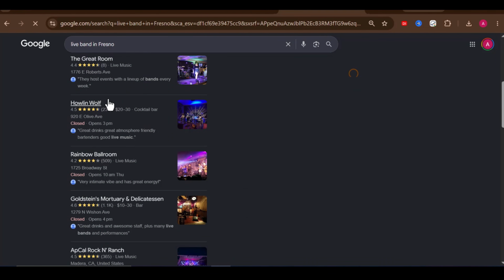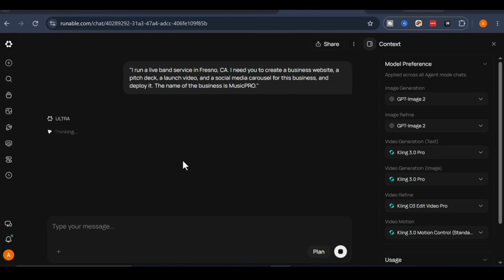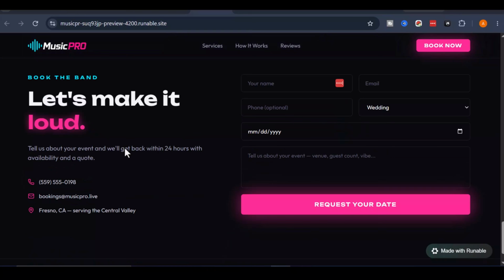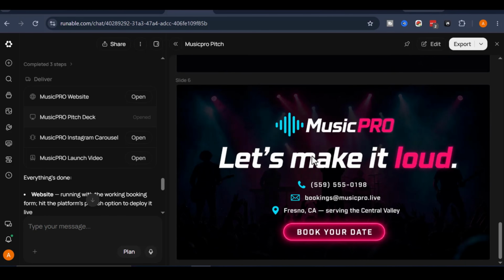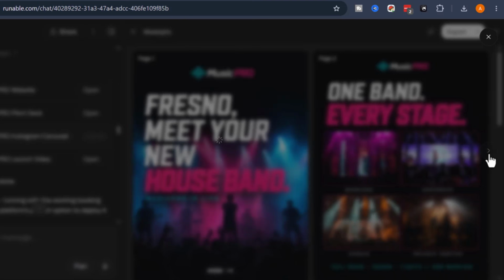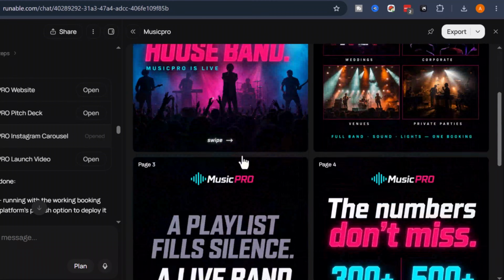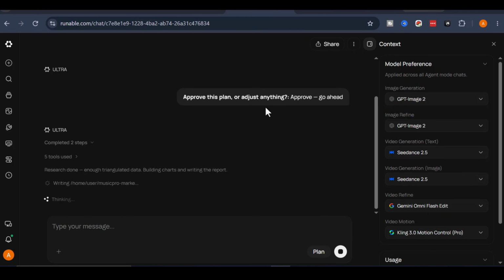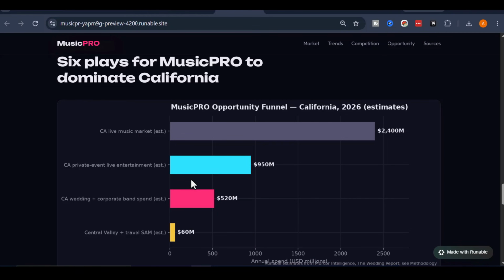This AI Builds Your Website, Pitch Deck, Video & Social Posts With One Prompt (Manus Alternative)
In this tutorial, I’ll show you how to use Runable AI to build an entire business brand with just one prompt. We’ll create a professional website, pitch deck, launch video, social media posts, and market research report, all with the help of one AI agent.

You’ll see the full workflow from start to finish and how Runable can handle multiple business tasks without you needing to code or design everything manually.

If you’re interested in AI agents, AI automation, business tools, and building projects faster with AI, this tutorial is for you.